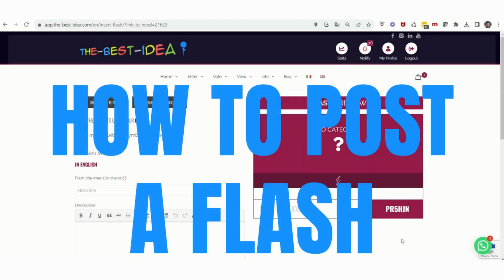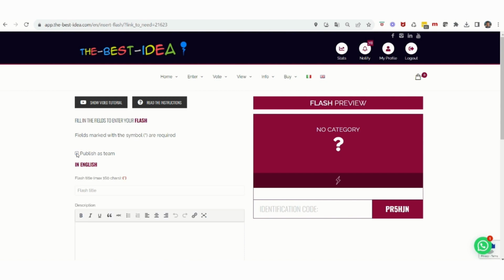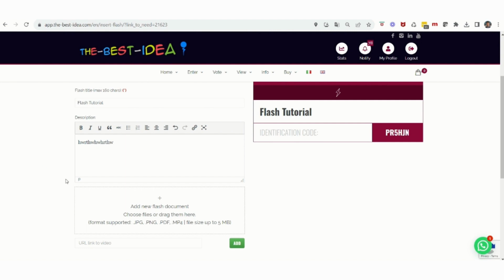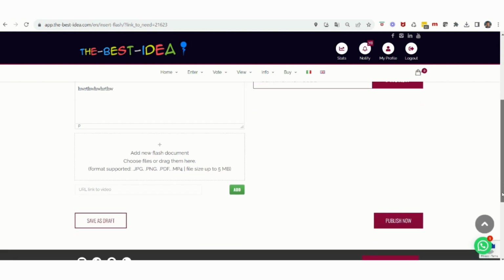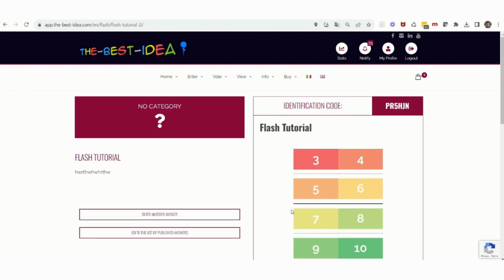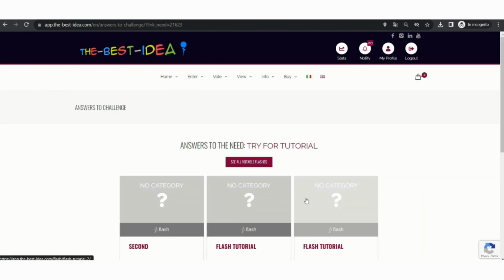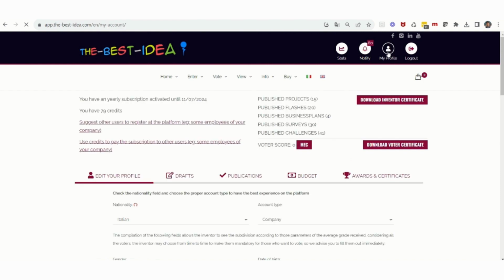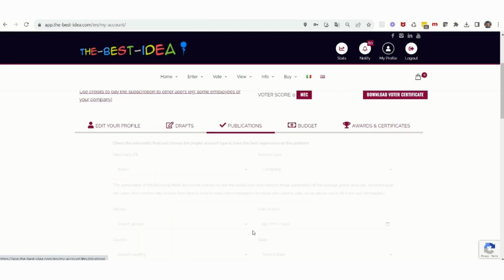How to post a Flash - The Best Idea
How to use The Best Idea platform to post your own Flash